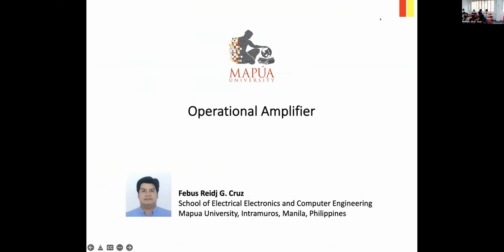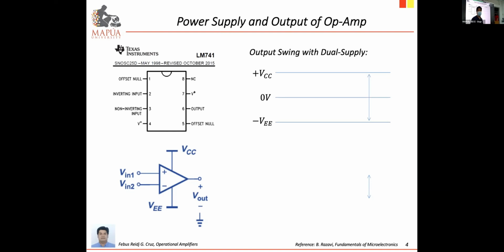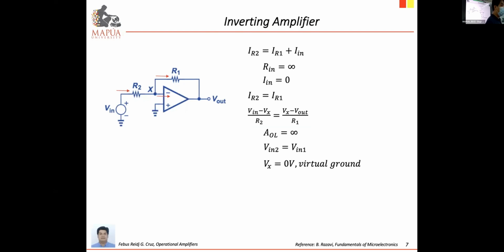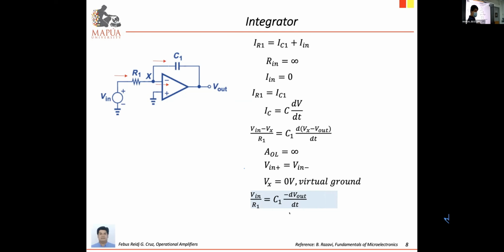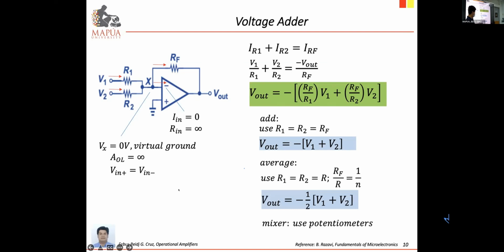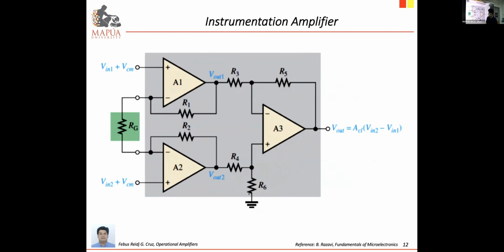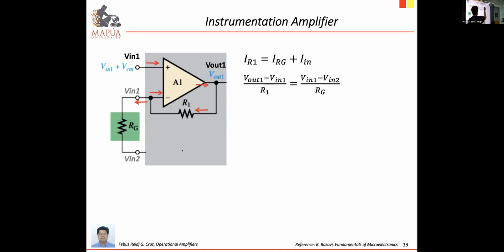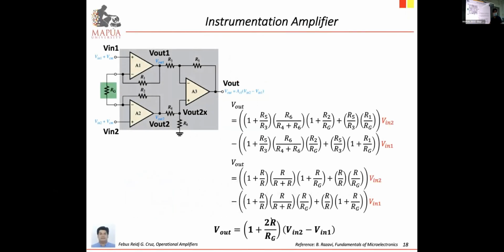Op Amp Basic Circuits, by Engr. Febus Reidj G. Cruz, 4Q2122